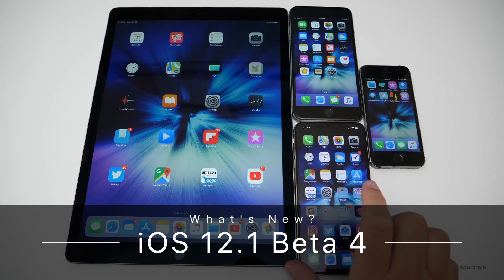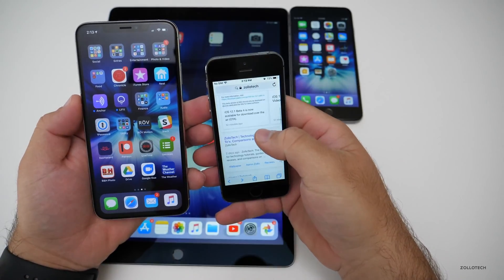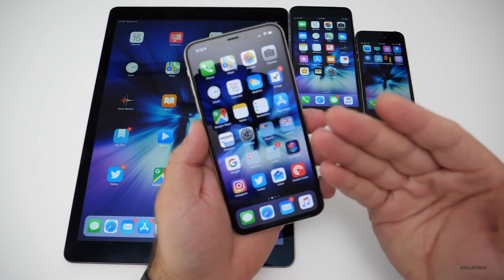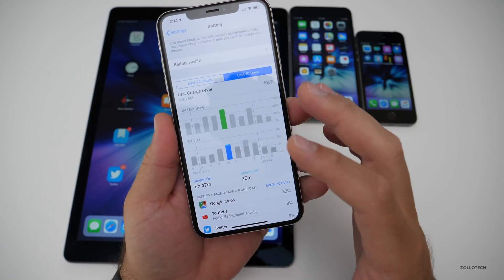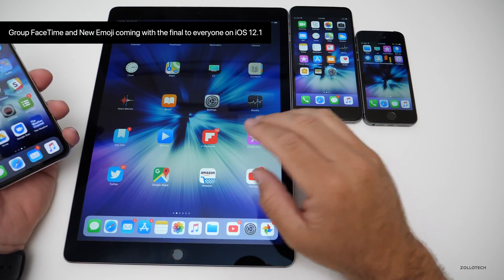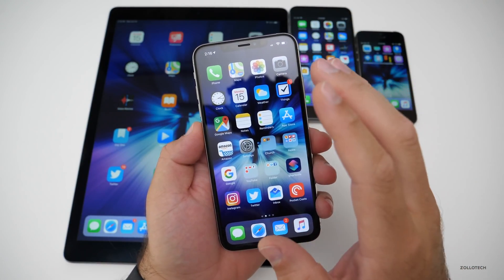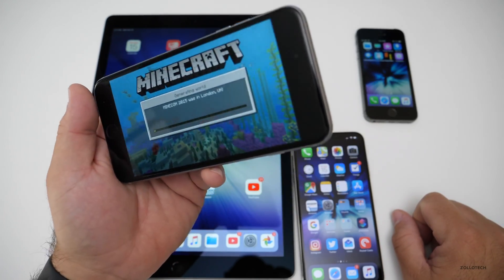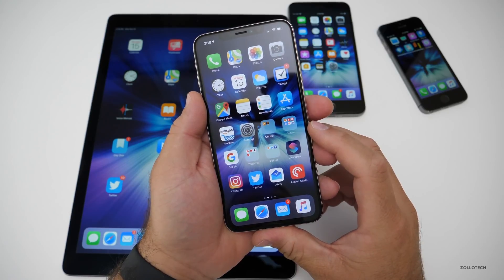iOS 12.1 Beta 4 - What's New?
iOS 12.1 Beta 4 was released to developers and soon to public beta testers. I show you the update on the iPhone XS Max, iPhone 5s, iPhone 6s Plus and iPad Pro.